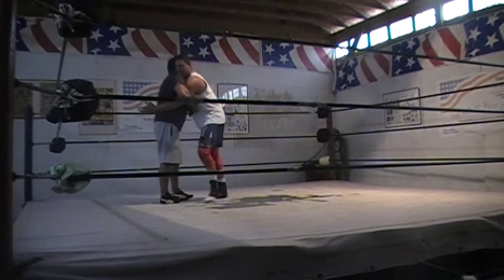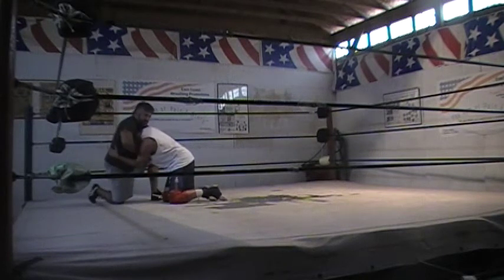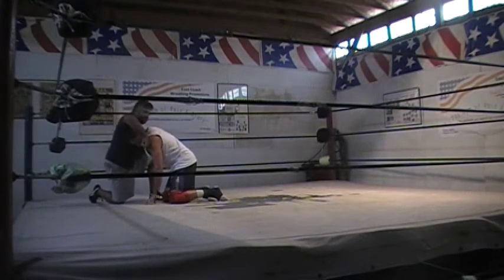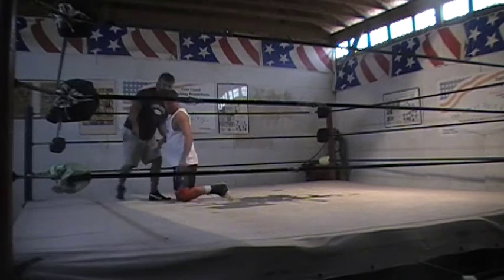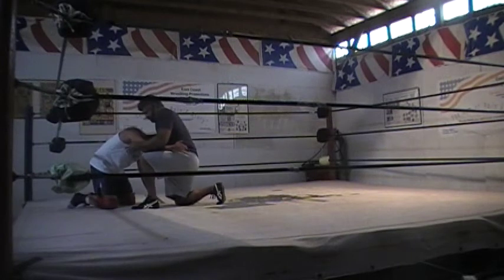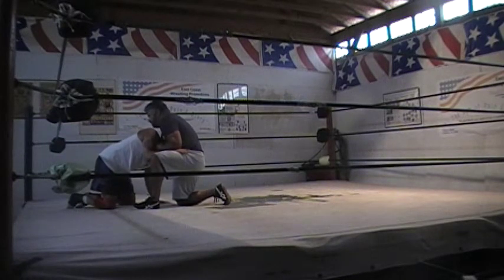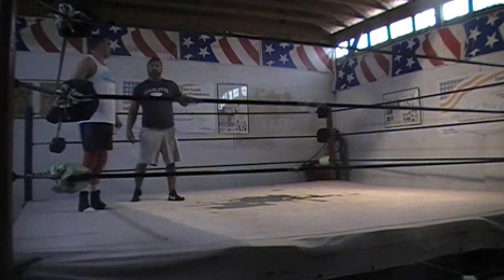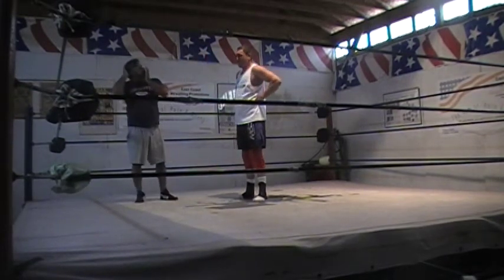ACA DOUBLE OVERHOOK TO GROBBIT/FFLOCK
Granimal demonstrates a transition from a double overhook to a grobbit or front facelock on Justin Gause at Pain and Glory gym in SC